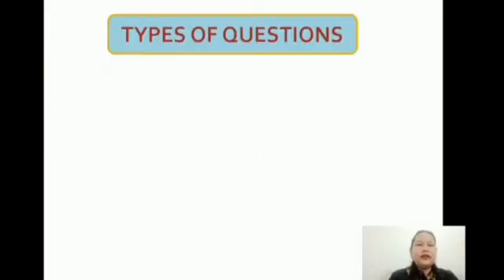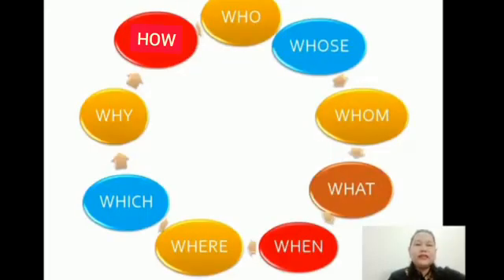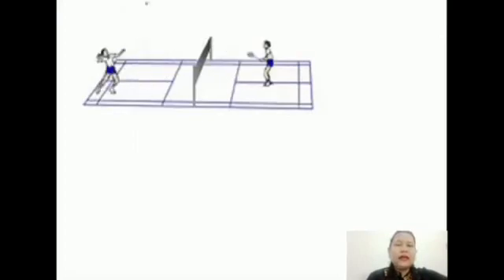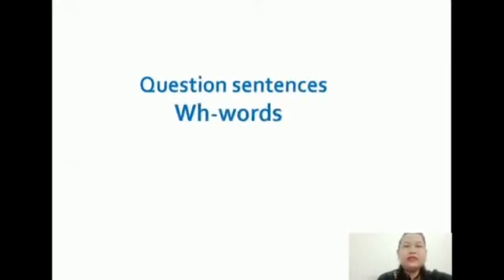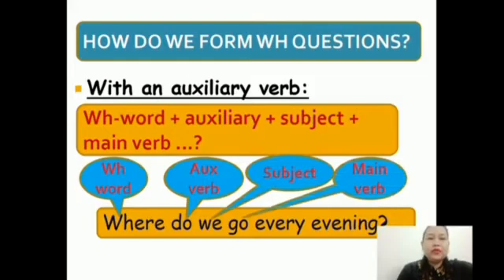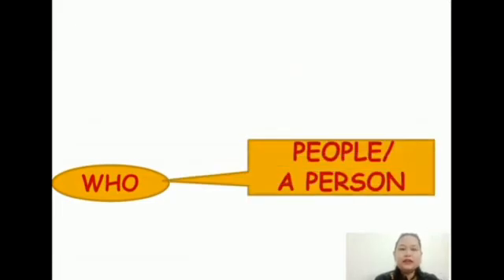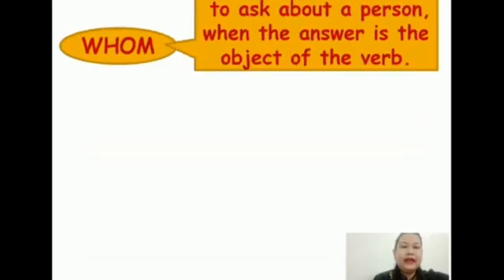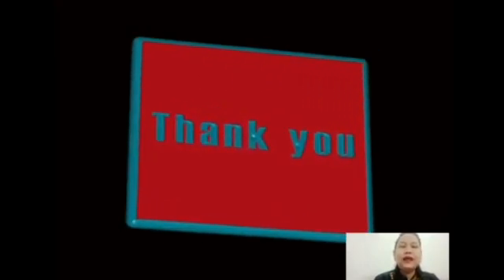Subject-English Topic-Wh words part 1